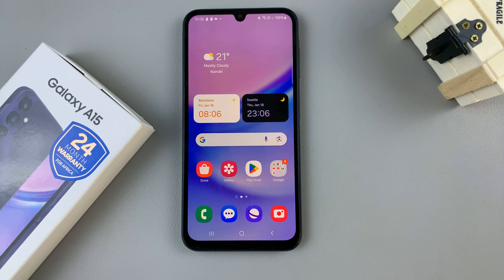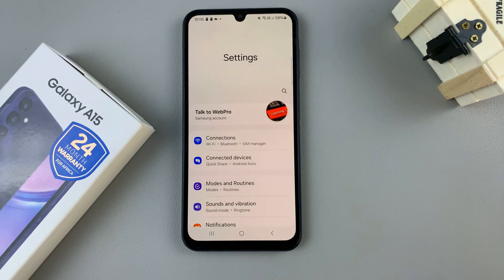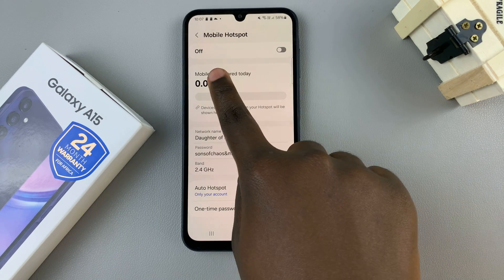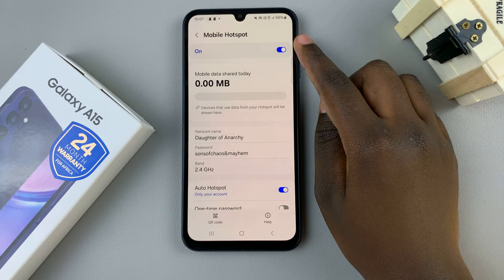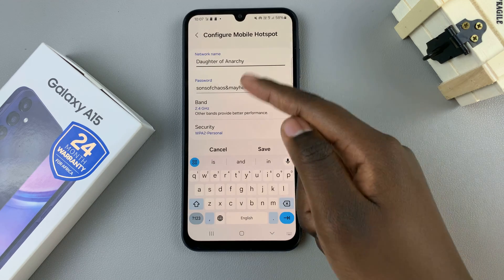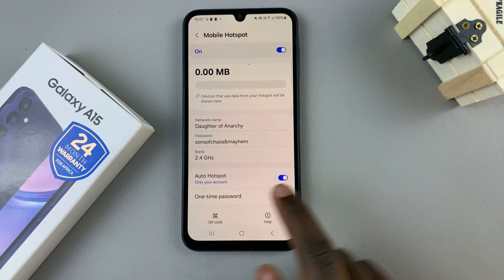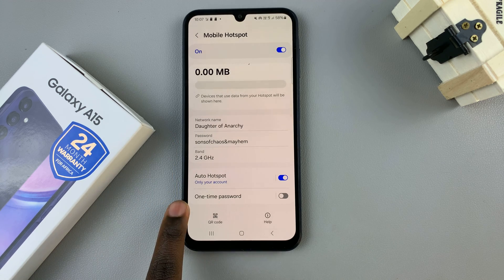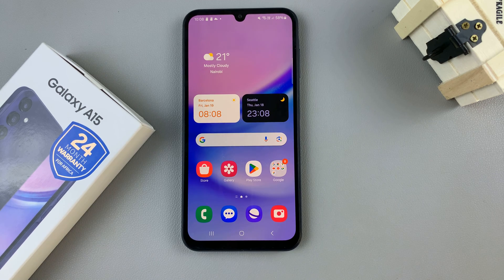How To Enable Mobile Hotspot On Samsung Galaxy A15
Learn how to enable Mobile Hotspot on your Samsung Galaxy A15. Whether you're looking to share your phone's internet connection with friends, family, or other devices like your laptop or tablet, we've got you covered.

In this video, we'll walk you through the simple process of activating the Mobile Hotspot feature on your Samsung Galaxy A15, allowing you to create a Wi-Fi network that other devices can connect to. Whether you're on the go or simply need to provide internet access to other devices, setting up a Mobile Hotspot is quick and easy.

Our easy-to-follow instructions will guide you through accessing the Mobile Hotspot settings on your Samsung Galaxy A15, customizing your hotspot name and password for security, and activating the feature with just a few taps.

Enable Mobile Hotspot On Samsung Galaxy A15:
How To Turn ON Mobile Hotspot On Samsung Galaxy A15:
How To Switch ON Mobile Hotspot On Samsung Galaxy A15:
How To Activate Mobile Hotspot On Samsung Galaxy A15:

Step 1: Begin by unlocking your Samsung Galaxy A15 and navigating to the home screen. From there, swipe down from the top of the screen to access the Quick Settings panel. Alternatively, you can also access Settings by tapping on the gear icon in the app drawer.

Step 2: In the Settings menu, tap on the "Connections" tab. Tap on it to expand the options, then select "Mobile Hotspot and Tethering".

Step 3: Within the Mobile Hotspot and Tethering menu, you'll find various options such as Mobile Hotspot, USB Tethering, and Bluetooth Tethering. Tap on "Mobile Hotspot" to proceed.

Step 4: Once you've selected Mobile Hotspot, you'll have the option to configure settings such as Network Name (SSID) and Password. Customize these settings according to your preference or leave them as default.

Step 5: After configuring the settings, toggle the switch next to "Mobile Hotspot" to turn it on. You'll be prompted to turn off Wi-Fi, for the mobile hotspot to take effect. Your Samsung Galaxy A15 will now start broadcasting a Wi-Fi network that other devices can connect to.

Step 6 (Optional): Toggle on and set up Auto Hotspot, as well as the One-time password.

Cell Phone Tripod Adapter